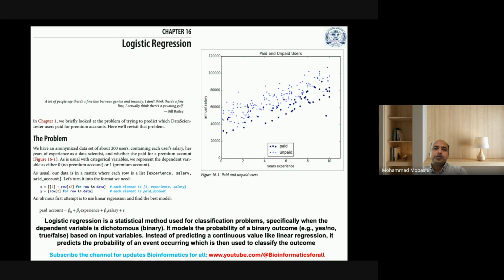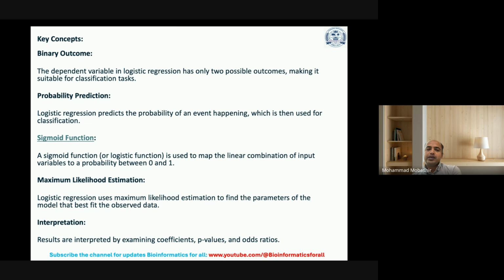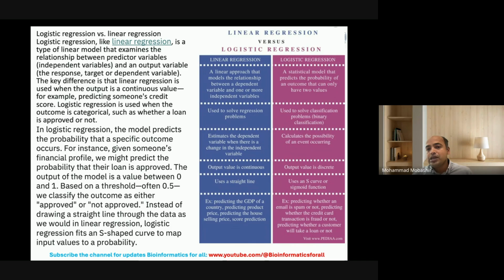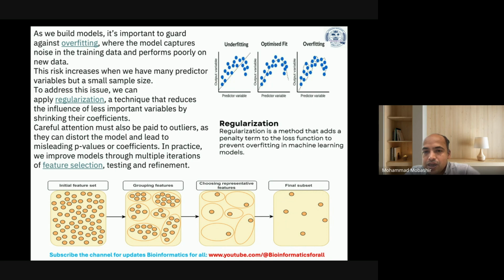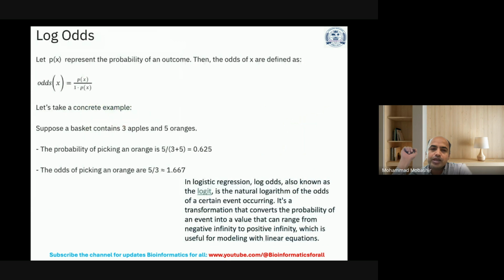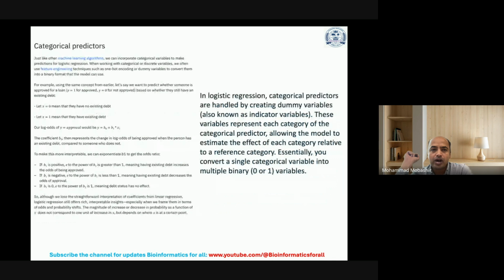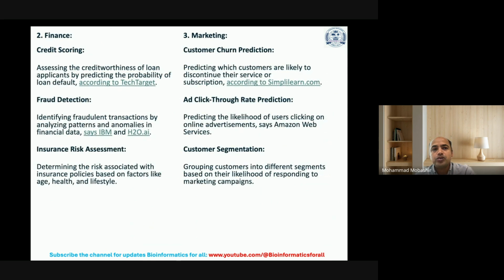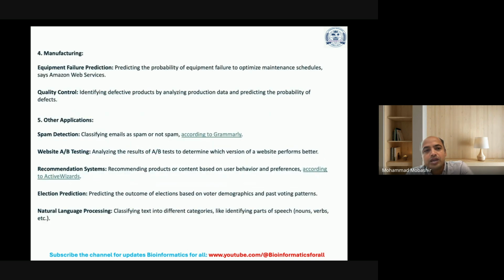Data Science Tutorial Day 18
Mohammad Mobashir explained that logistic regression is a statistical method for classification problems, particularly with binary outcomes, and outlined its key concepts like binary outcome prediction, probability estimation using a sigmoid function, and maximum likelihood estimation. He differentiated it from linear regression, discussed overfitting, underfitting, and regularization, and detailed odds, log odds, and odds ratios. Mohammad Mobashir also explained coefficients, the handling of categorical predictors, and clarified maximum likelihood estimation as well as the types and applications of logistic regression.